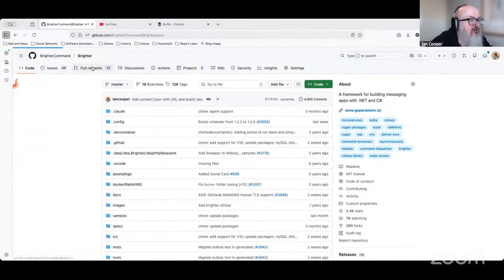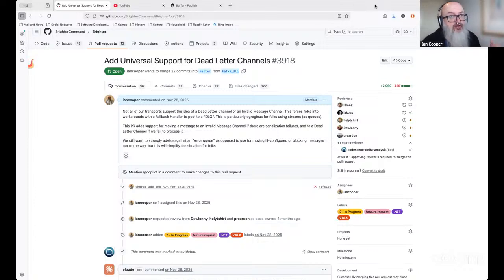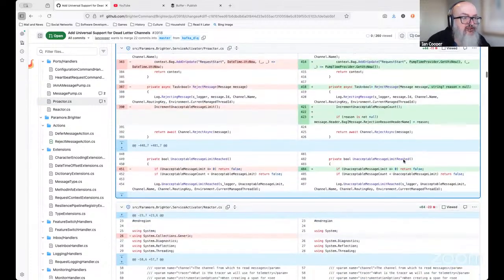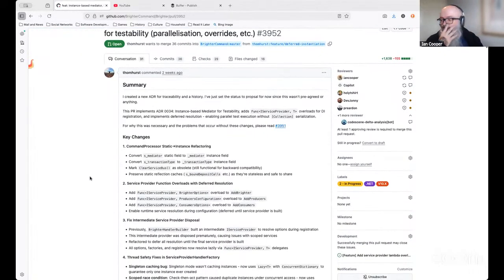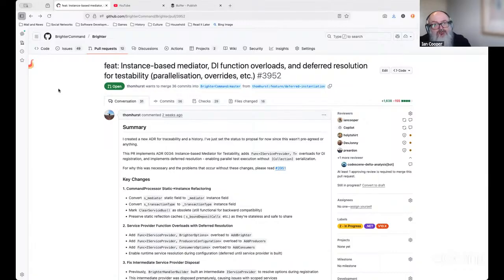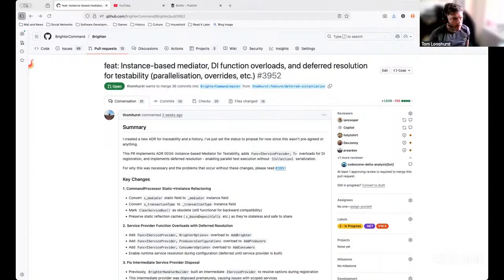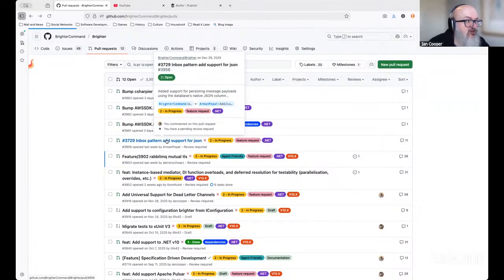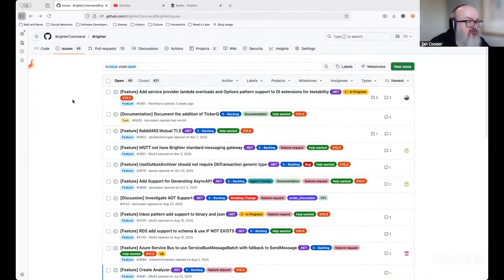Brighter Team Meeting